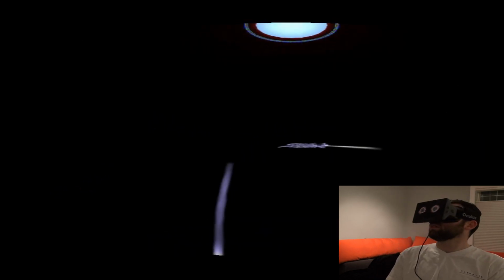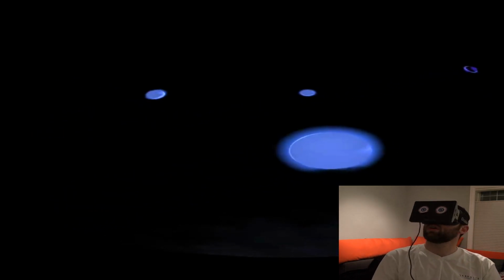Of Illuminaris & Space Whales : Oculus Rift Guinea Pig w/ Flake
- Let us know what you'd like to see Flake try next
Flake tries 'Illuminaris', a short film project from animation studio Frameplay; space whales ensue.